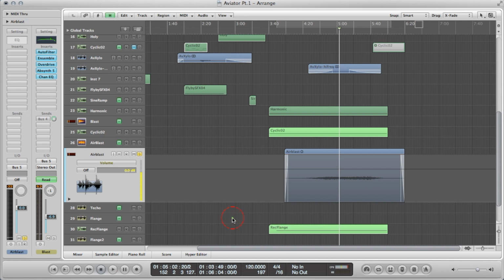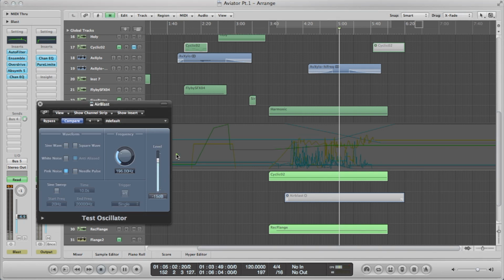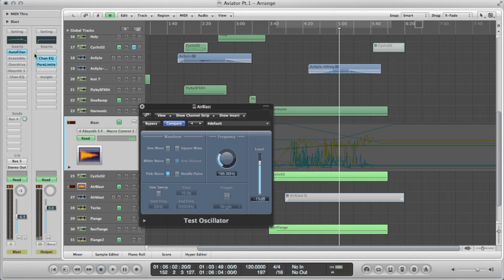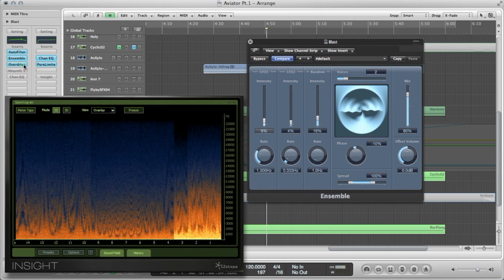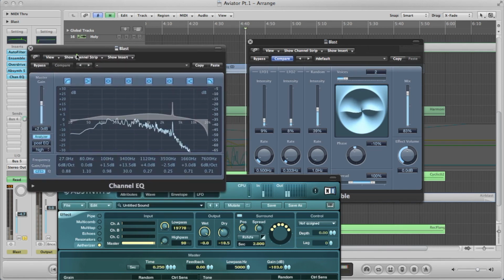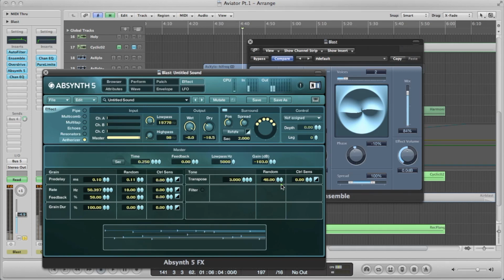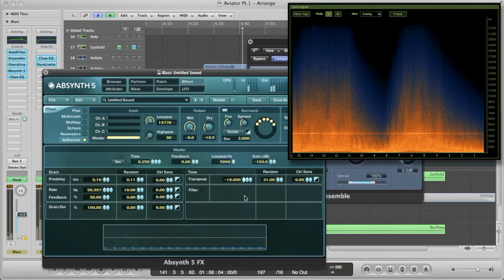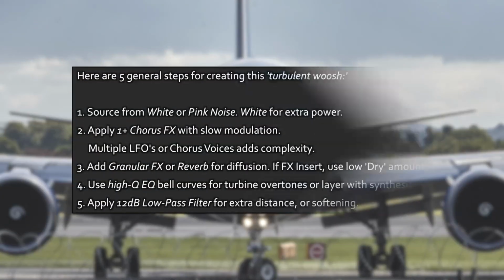Turbulent Whoosh, Airplane Noise SFX, Sound Design, Synthesis ft. Aviator Pt.1 - Radical Realm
In this video we will synthesize an airplane 'turbulent whoosh' sound, sometimes heard at airports and by passing aircraft. The sound emits from the engine / turbofan exhaust, and causes a strongly modulated sound. In addition to the turbulence, there is ringing heard from the engines.

Here I guide you through the DAW Channel Strip Inserts and Tone Generator, behind the scenes of Radical Realm music - Aviator Pt.1. Noise sources can include both White Noise and Pink Noise. We will look at Chorus effects to create phasing sounds, as well as Granular synthesis effects, such as Absynth's Aetherizer.

Demo synthesis with Native Instruments Absynth 5. Analysis with iZotope Insight.